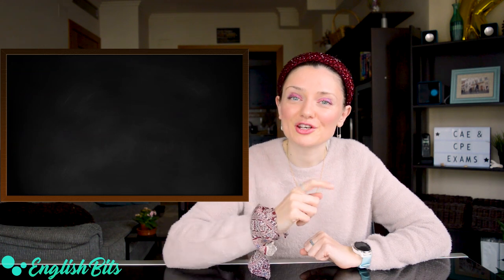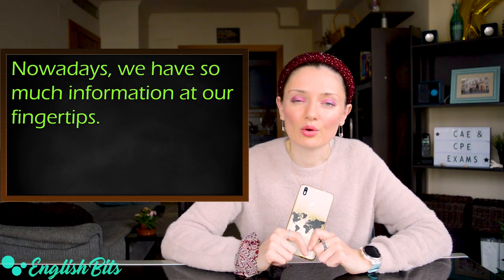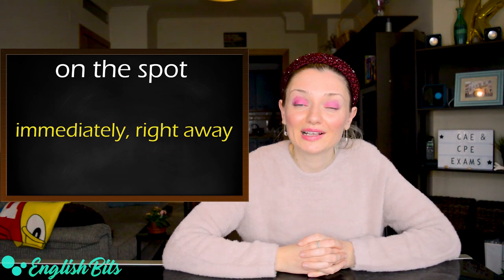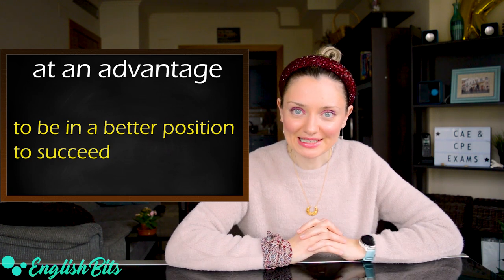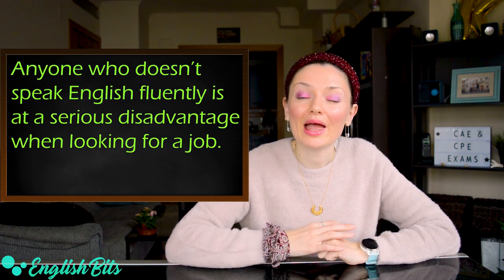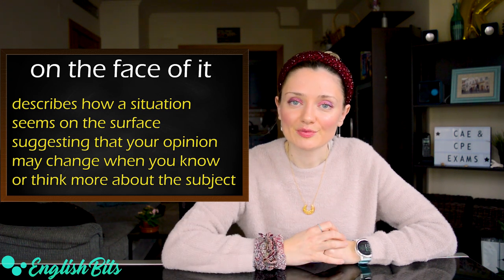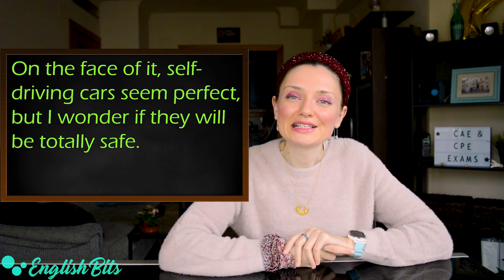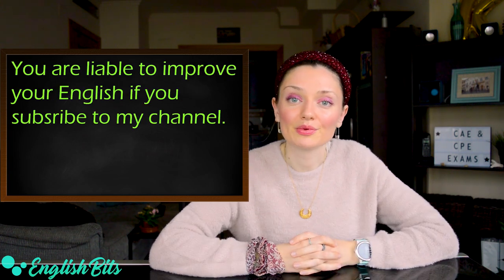5 short and useful phrases for CAE & CPE exams! 📢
Today's English Bit is going to be short and sweet. We're going to learn 5 advanced expressions that will increase your vocabulary and come in handy when taking the C1 and C2 exams! ✏️

1). at your fingertips: 0:29
2). on the spot: 1:14
3). at an advantage/at a disadvantage: 1:41
4). on the face of it: 2:27
5). to be liable to: 3:11